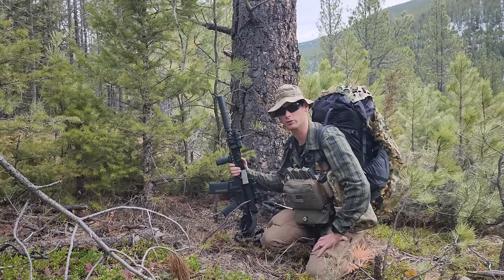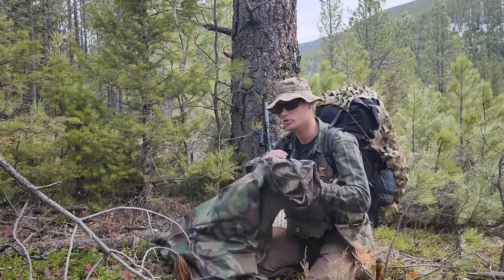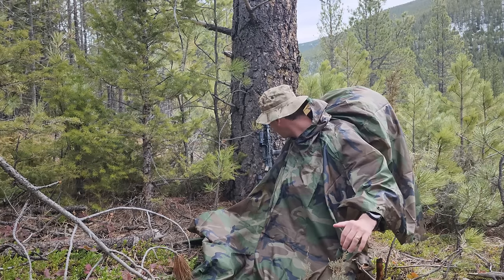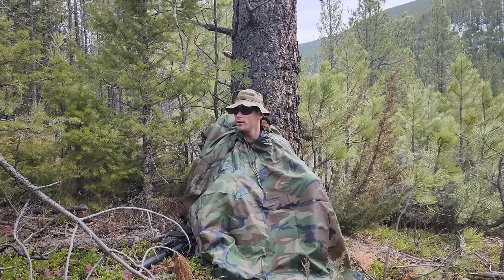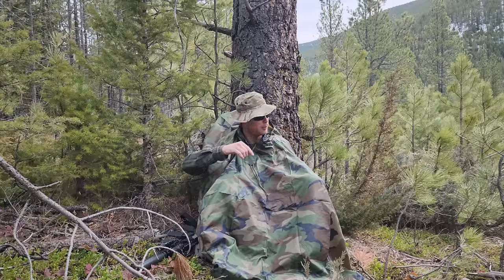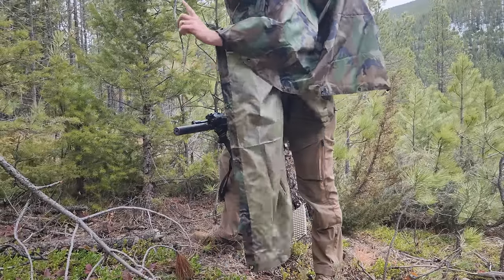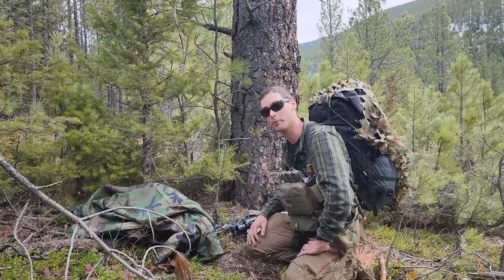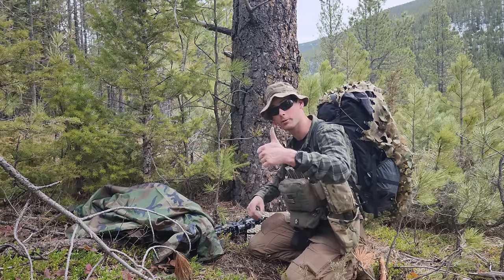Quick effective shelter during adverse conditions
Woodland Poncho
OCP/Multicam Poncho
USGI Poncho liner
Helikon-Tex Swagman roll

Standard EDC-
Garmin Tactix 7 Solar Pro Ballistics